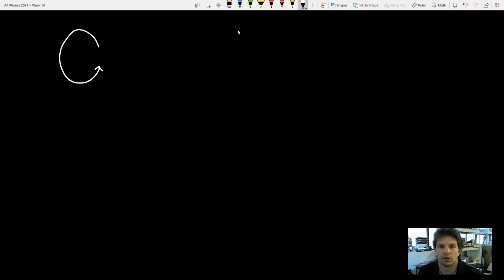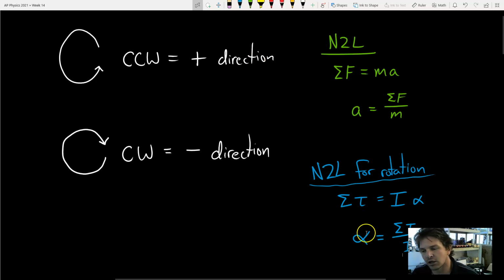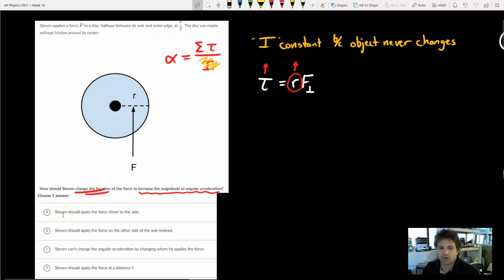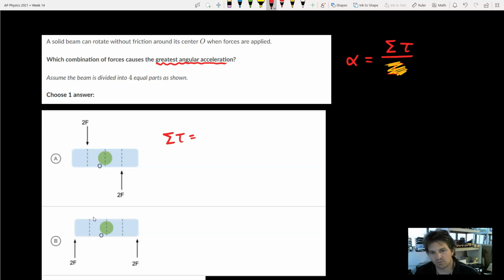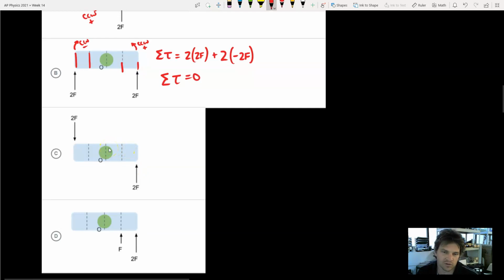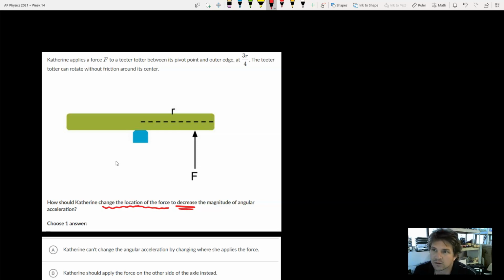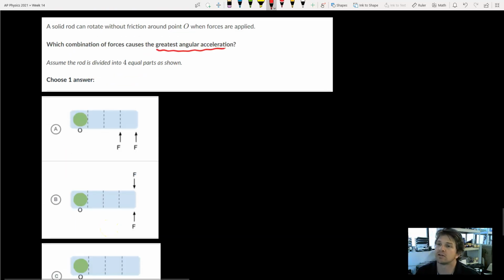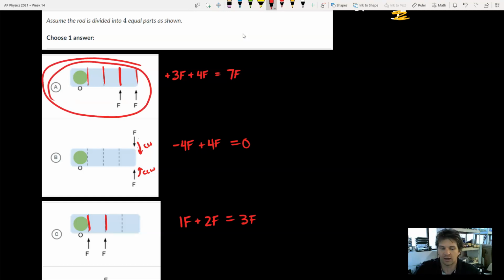N2L for rotation